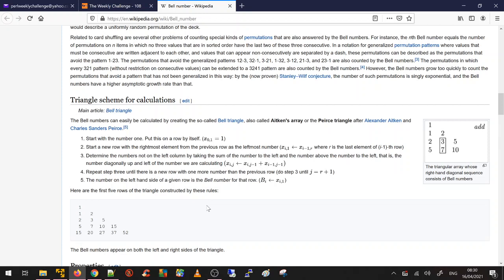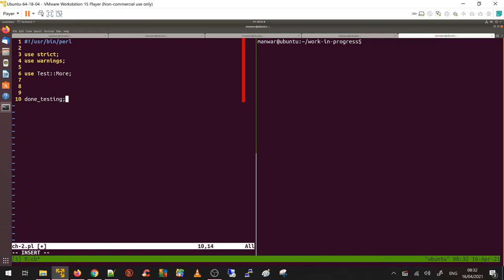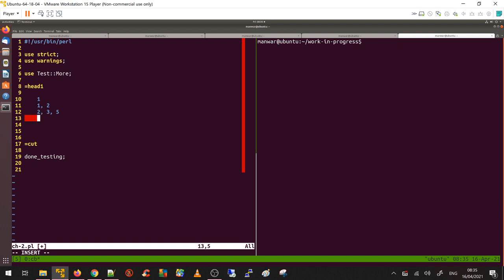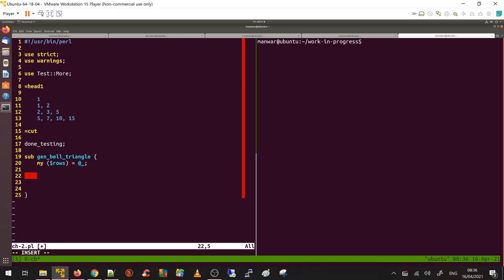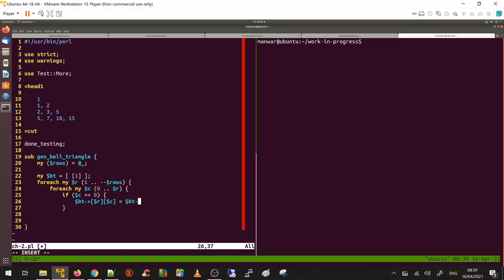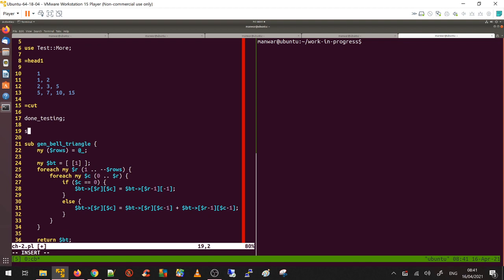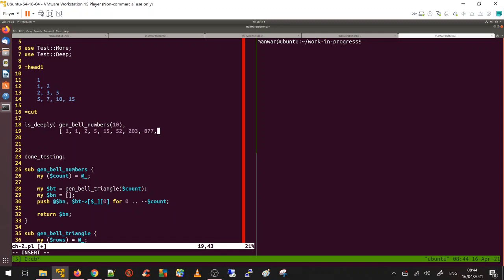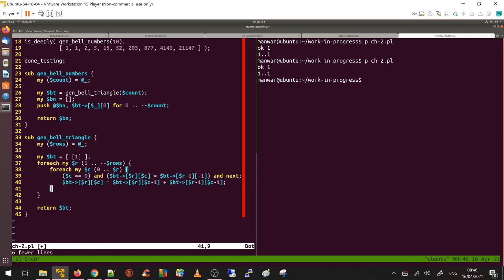Perl Weekly Challenge - 108 (Task #2: Bell Numbers)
Watch me solving "Bell Numbers" task in Perl.